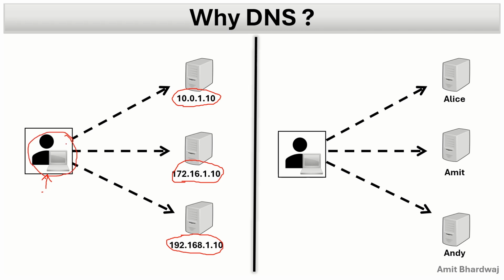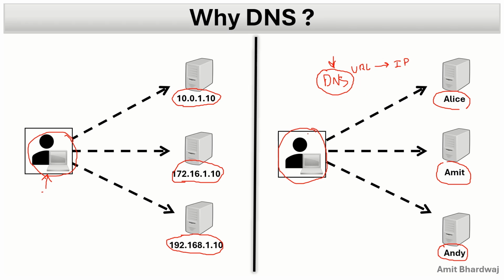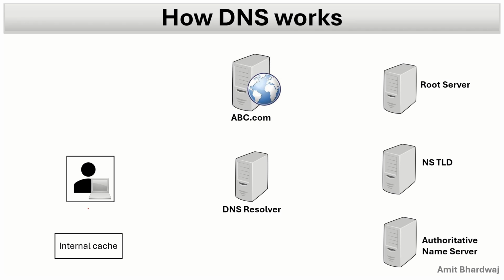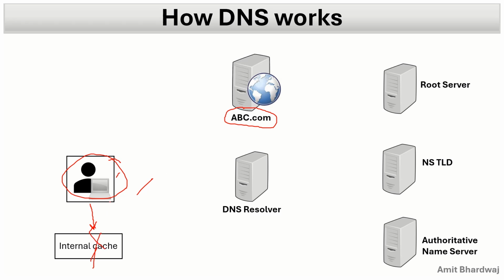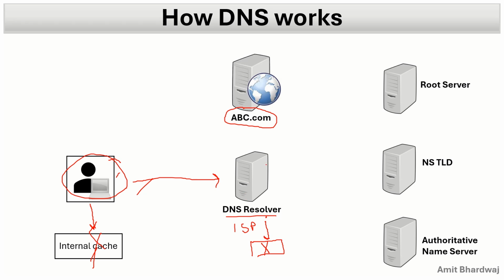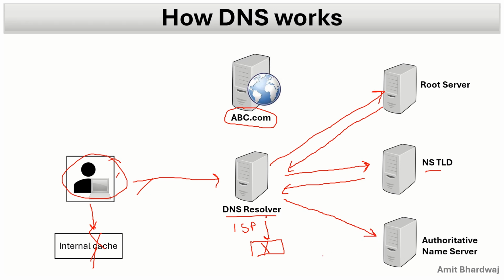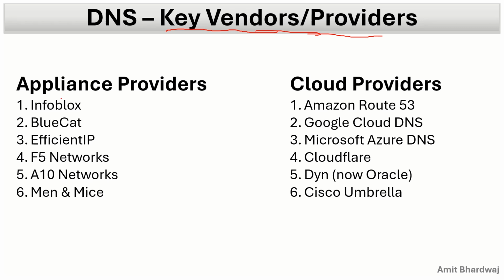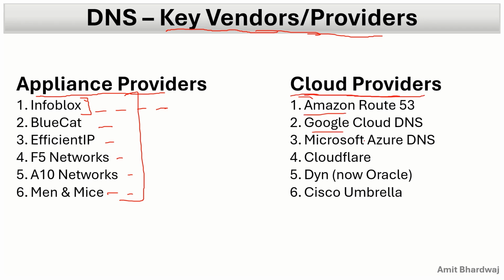DNS - Domain Name Service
This video will provide basic understanding about what is DNS, why is it required, how it works and key Cloud/On-Premise DNS provider details. Hope this video is informative.